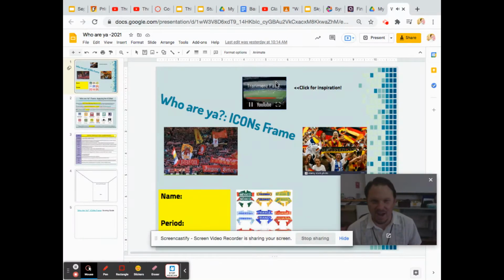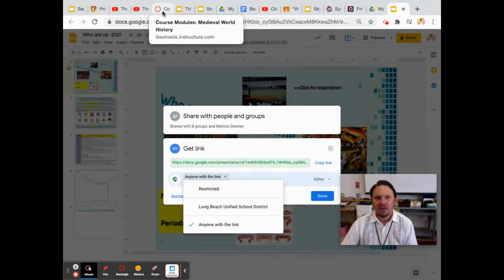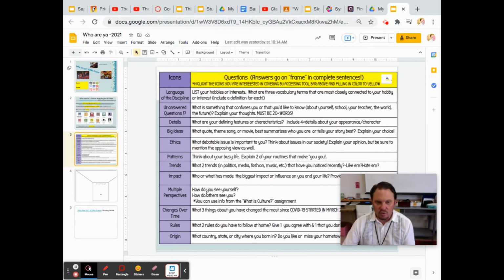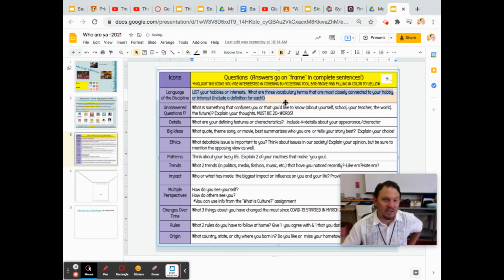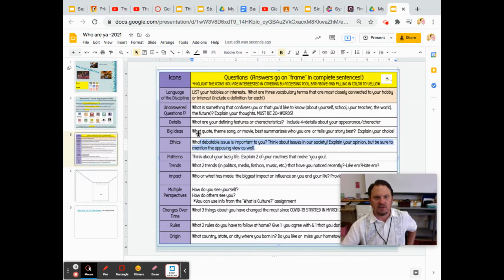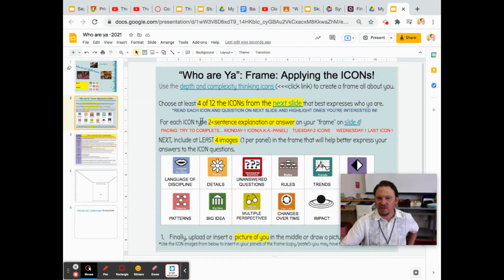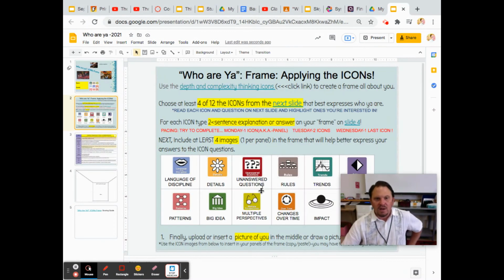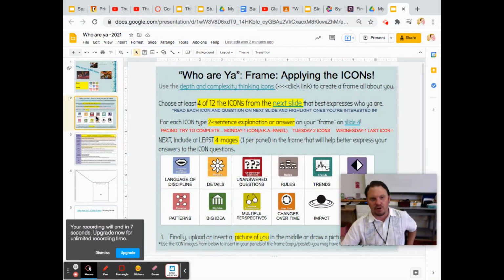Who Are Ya (#5): 21'